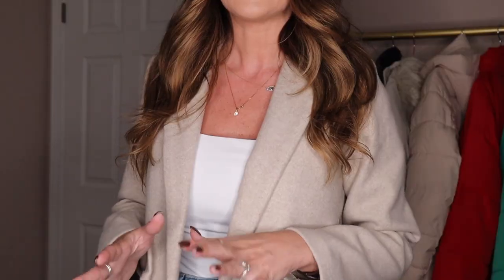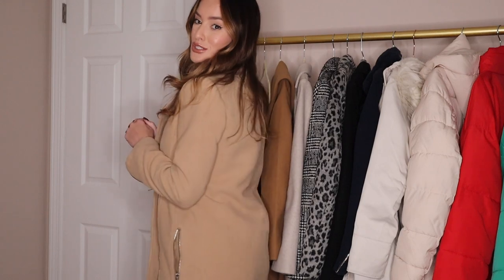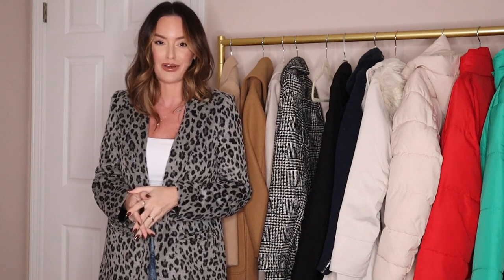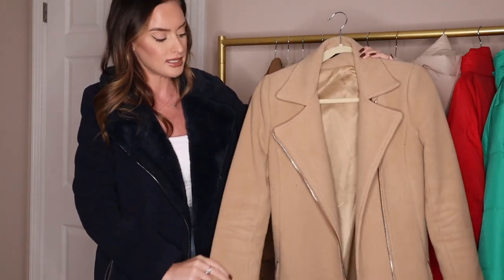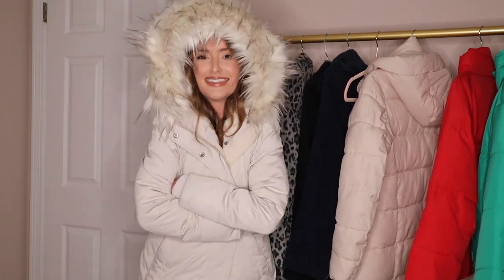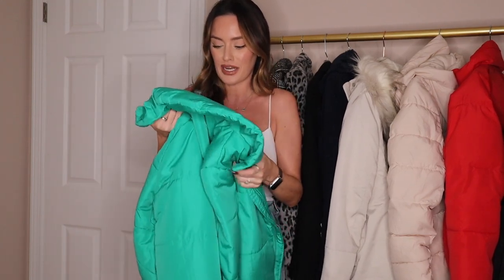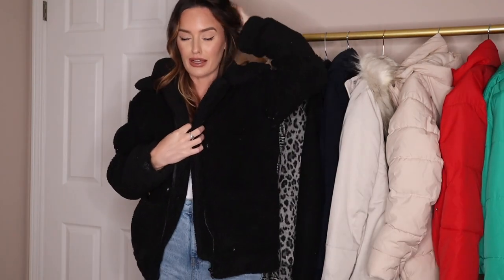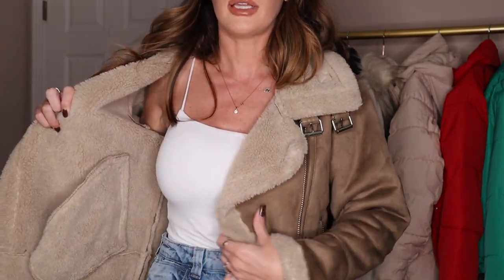WINTER COAT COLLECTION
Cold weather is right around the corner which means it's jacket & coat season! This video has all of my favorite coats :)

COATS MENTIONED:
ZARA marl wool coat (small)

Missguided: SOLD OUT
SIMILAR Missguided nude wool coat:

Forever 21 wool coat (small)
Cropped version of coat

SIMILAR Forever21 plaid wool coat

SIMILAR Forever21 animal print wool coat

Express black wool coat (xs)

Missguided blue wool coat: SOLD OUT

Abercrombie cream puffer (small)

H&M cream puffer (small)

Express red crop puffer (xs): SOLD OUT
SIMILAR Express red puffer
SIMILAR Express red crop puffer

SIMILAR Target crop puffer

Missguided cropped black puffer (US 6)

SIMILAR nude sherpa
SIMILAR nude sherpa

SIMILAR black sherpa